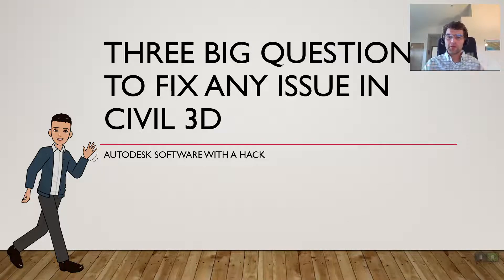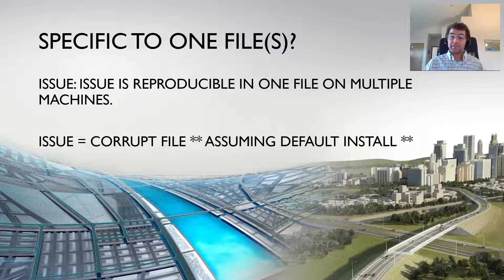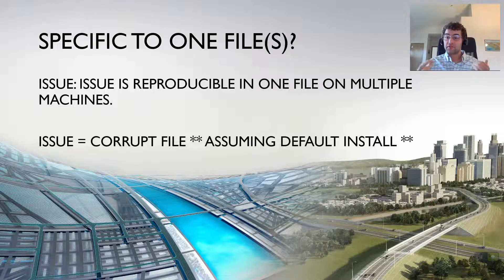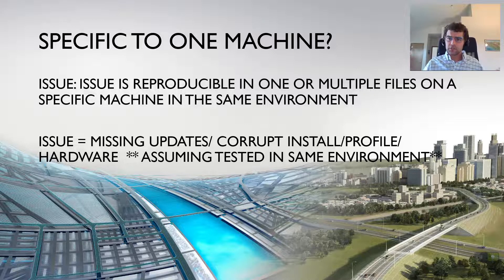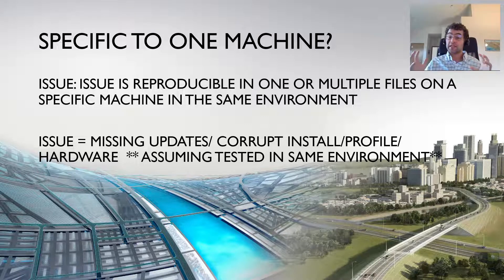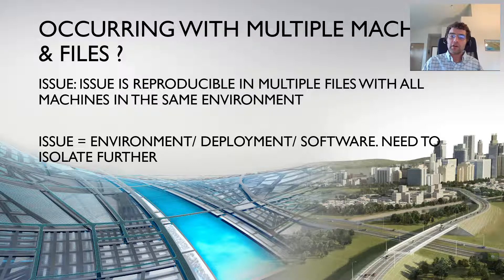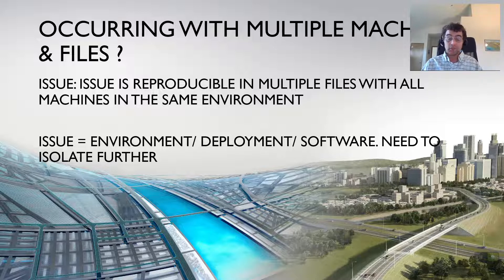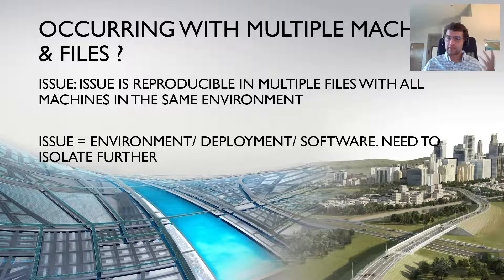Three Big Questions to Fix Any Issue in Civil 3D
Hi All,

Ever had an issue with Civil 3D? More so, ever had an issue with Civil 3D and spent countless hours fixing? Three big questions to effectively isolate issues in Civil 3D.

Intro/ Concept Overview (0:00)
File Specific (0:47)
Machine Specific (2:05)
Multiple Machines/ Files (4:31)

Nate